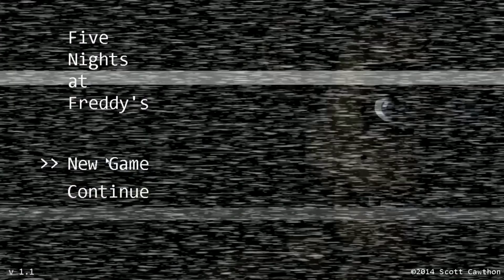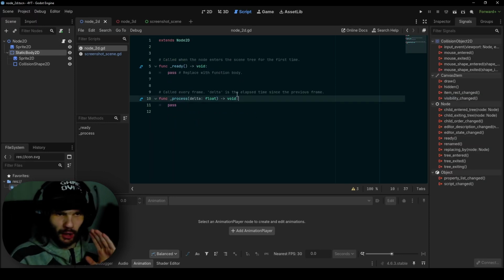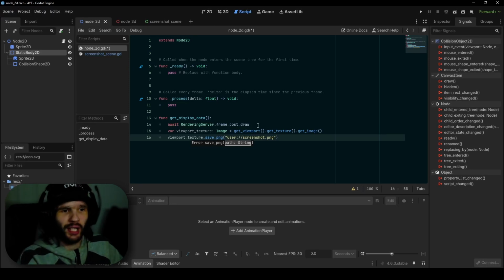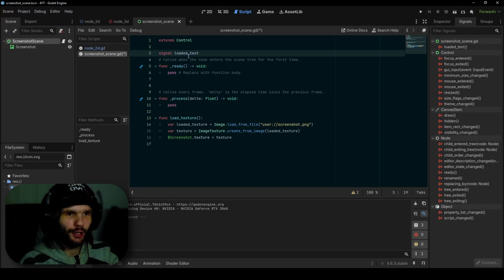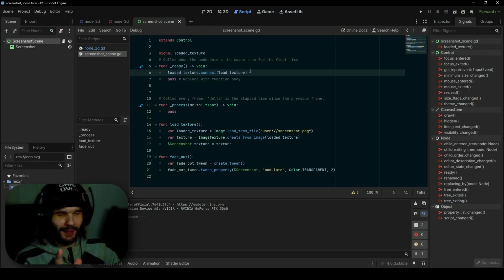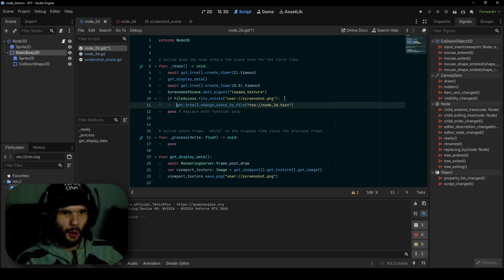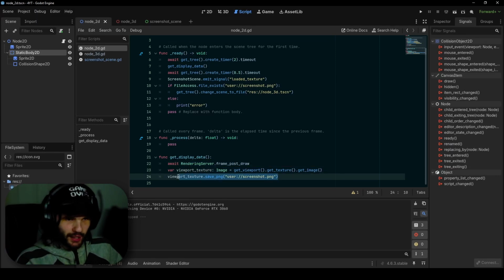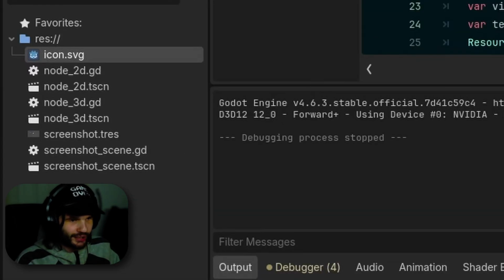Godot 4 - How to Crossfade Transition to Next Scene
Hi everyone, today I want to share with you a method that can help you do a nice crossfade effect from one scene to another scene. This is probably the simplest method to use to do a crossfade transition effect. There are other methods but they're unfortunately a bit more complicated to implement, and I just recommend this method to make things easier to understand and manage.

00:00 intro
01:18 FileSystem Method
18:30 Resource Method